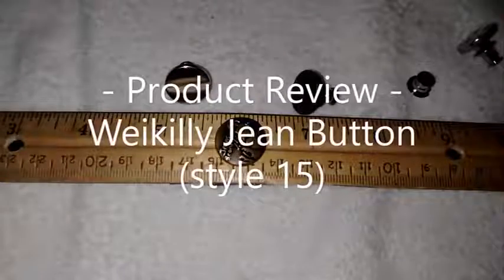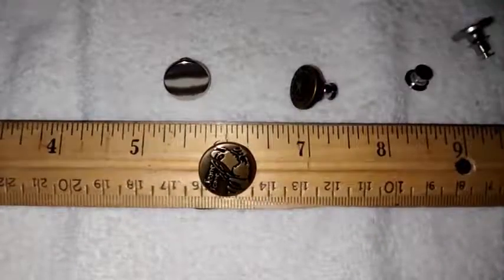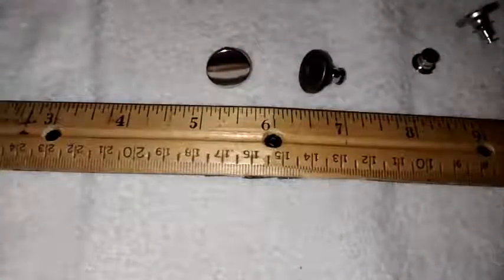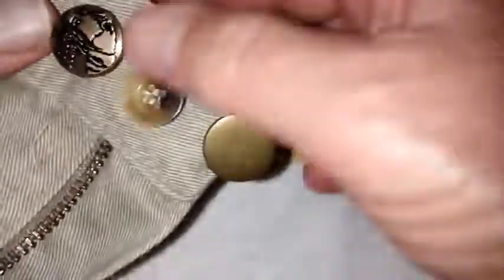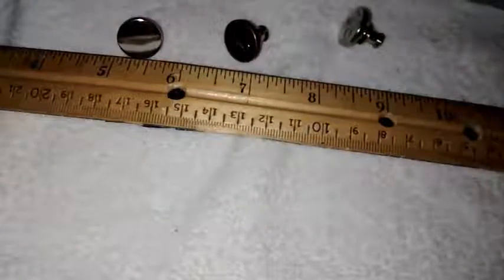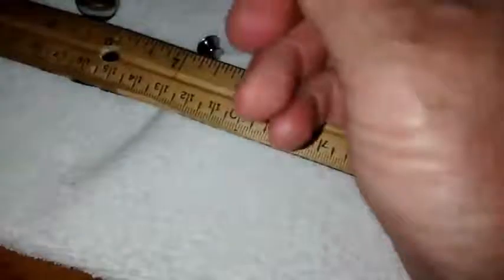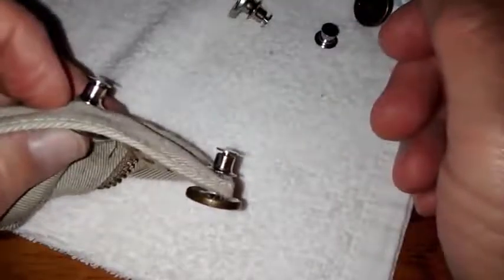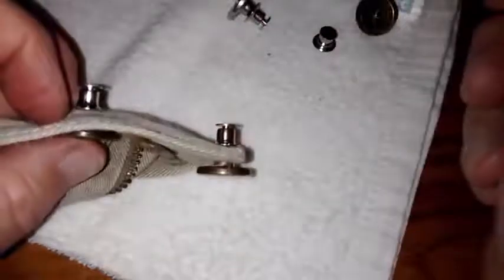Premium Jean Button，Adjustable Button Pins for Jeans Review, easy fast to attach, pin cap holds firm